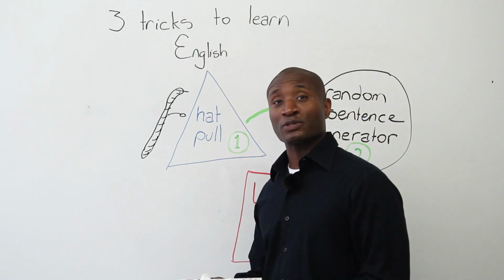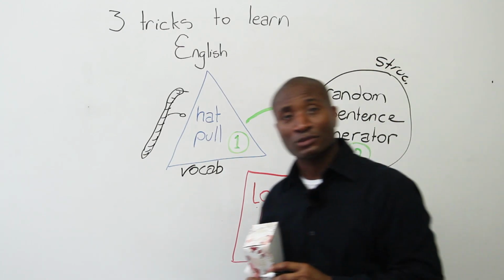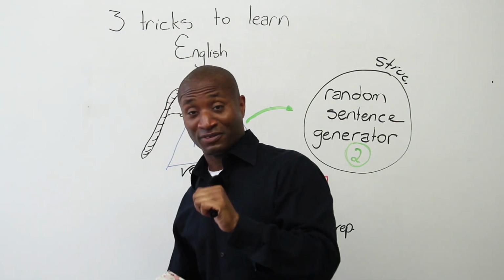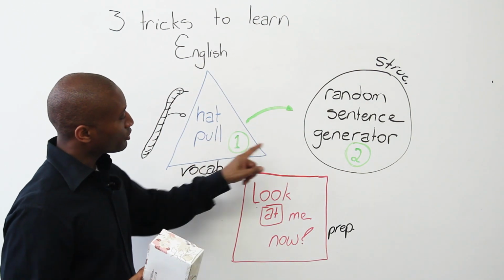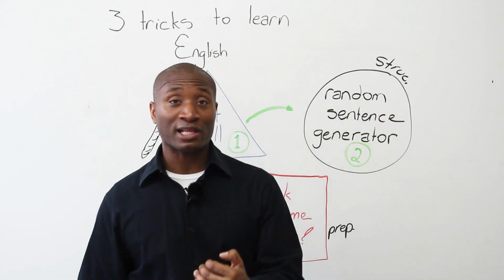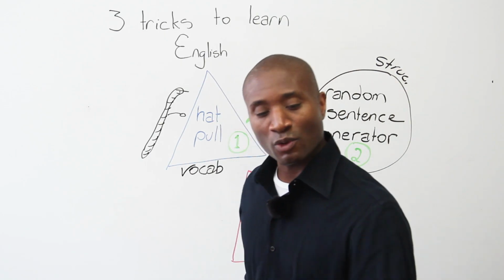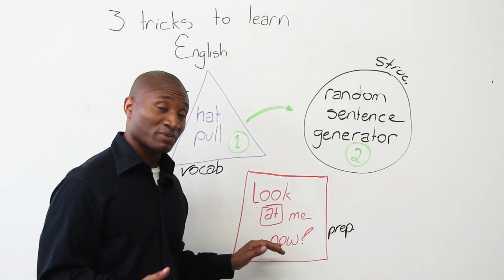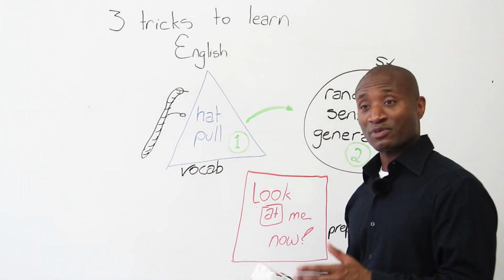3 tricks for learning English: prepositions, vocabulary, structure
Watch this lesson and learn 3 tricks to make learning English vocabulary, prepositions, and syntax easy, fun, and effective. Well, stop reading and start watching... let's get to the lesson RIGHT NOW!

TRANSCRIPT

Hi. I'd normally be reading, but I'm putting my finishing touches on. Our expensive prop department -- "props" are things you use in movies to demonstrate things, or a "prop" might be a marker or a pen or a car, right? Our prop department is so poor I had to draw a hat on a box, but it will help demonstrate the 3 tricks to learn English. Now, there are three little tricks that you can do -- and even better, you can do with a friend -- to learn English. So you can actually have partner practice. We haven't really discussed this much here, but why not? I mean probably, you may not go to an English school, so you don't have anyone but your friend who is probably watching with you right now. So here are three quick little tricks you can do, and the beauty of these are - they're going to help you with, No.1, vocab -- vocabulary. Okay? No.2, we're going to work on prepositions. And No. 3, we'll work on structure of English. How's that? You paid nothing, and you're getting lots. And the best thing is they'll all be fun -- fun. Cough, there.

All right. First thing we're going to talk about is a hat trick. In hockey, a "hat trick" is three things: You score three goals. One, two, and three, just like in English football or European football. Three goals is a hat trick. Don't know why they call it that, but that's what they call it. Our hat trick is called a "hat pull", "hat pull". What's a "hat pull"? Well, you learn your vocabulary, and there's lots and lots of vocabulary. Every day something new. Even when I said things like "hat trick" in this very lesson, there are probably three vocabulary words that you hadn't heard before, that you had to go, "What does he mean?", and I taught you them. But wouldn't it be cool if you had a fun trick to play? A lot of people play flash cards, you know, they get a card. They put the meaning of the word. They turn it over and try and remember. This is a variation that a friend taught me. It's quite fun. What you do is, take your hat, okay? Learn five, ten, words -- 20 even. When you learn them or think you know them, put them in the hat. And you and a friend can then put your hand in the hat and take out the word, and then say something like "philosophy". And the other person has to say, "It's this word. It means this." If they get it right, then they can put their hand in, take out another vocabulary word, and go, "What's this word?" And you can keep playing to help master vocabulary. Cool, right? You're having fun, you're challenging each other. Collect cards. See who wins the game. Or if you're doing it by yourself, just pull it out, turn it over, and try and think of what is the word that's in your hand. It helps to "jog your memory", which is an idiom that means to help you remember or reminds you of the meaning of words. You can play it with one friend, two friends, three friends. That's kind of cool, right? You can even do it in a classroom. Suggest it for your teacher. Go, "Hey, can we play the hat game?" "The hat game? Son, you're too young to play the hat game." You go, "No, Pops, it's a good game." Just get a hat and some paper or tissue paper. Hee hee hee. Sorry. Moving on.

Next one: I got the hat pull, and you'll see it goes to this one. This is really long: "random sentence generator". And it seems like it's really, really hard. I mean, this one we worked on vocabulary, right? Building your vocabulary, remembering our vocabulary. The second trick, the "random sentence generator" -- I just had to say it twice because it sounds so nice. Well, random sentence. You can use this game to go to this game to make it more complicated or -- and "complicated" means "difficult" -- you can just simply play it by itself. Take a word -- random. Okay, there's a word, "random". Now, "generate" means "to create or make". Make a sentence like that -- random. "He randomly created a sentence from nothing." Right? Yeah, I just took this word and I just made it. I could say, "develop": "In order to develop your mind you have to read many books." I'm going really quickly because I want you to understand that when you do it randomly, it has to be quick. You can't say "blah, blah, blah" very slowly. The whole thing is: speed. This will help you with English structure because if you say it incorrectly, you or your friend will actually notice it and try and correct it. What's the structure? Why can't you put "random" here or there? Is it a verb? Is it an adjective? What is its purpose in a sentence when you're making the sentence?